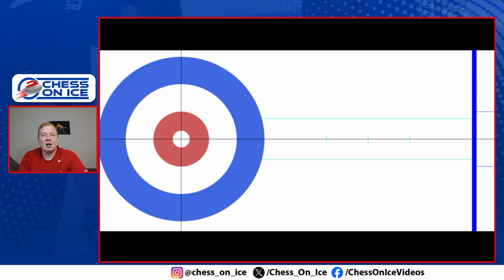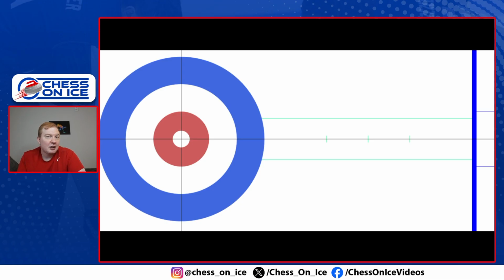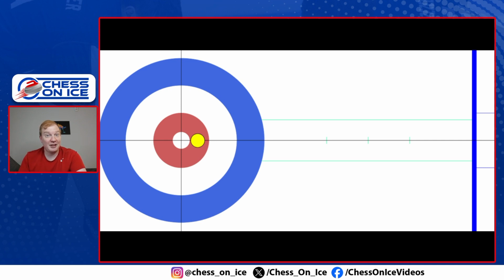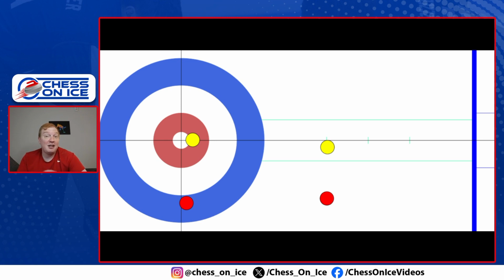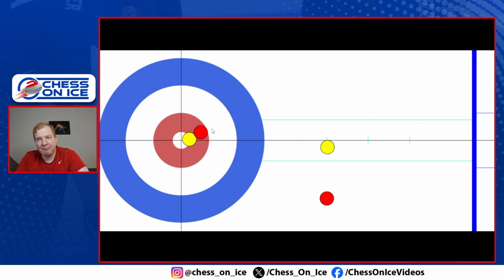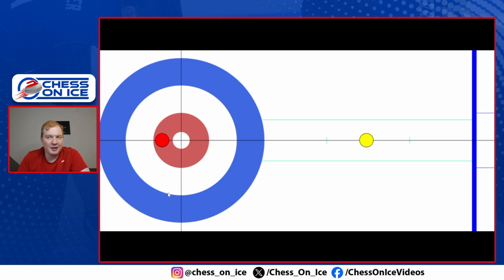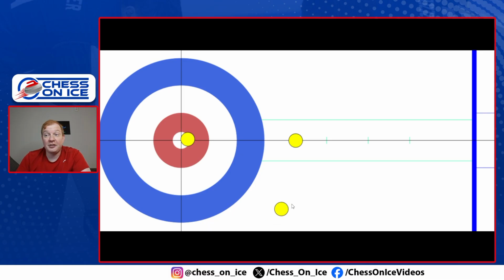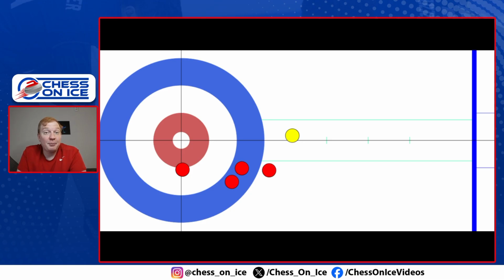Curling Basic Strategy Course Lesson #2: Playing from Ahead and Behind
Welcome back to the Basic Strategy Course! In this video, we'll talk about how our strategy should change depending on what the scoreboard looks like, and why we play differently when ahead or behind.